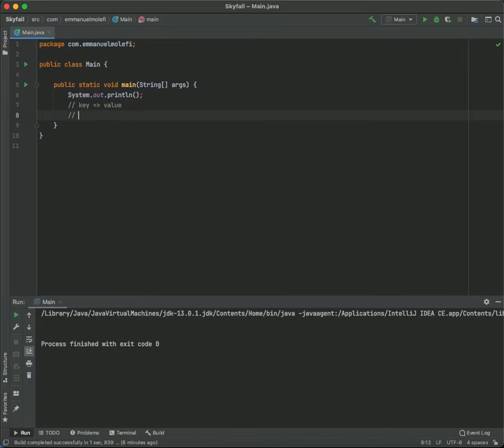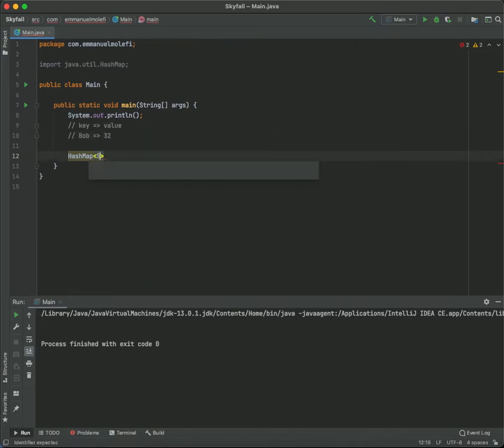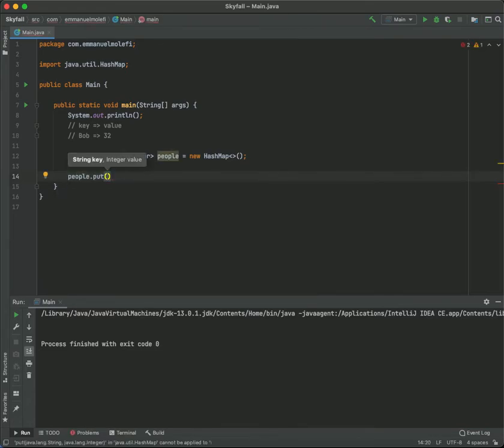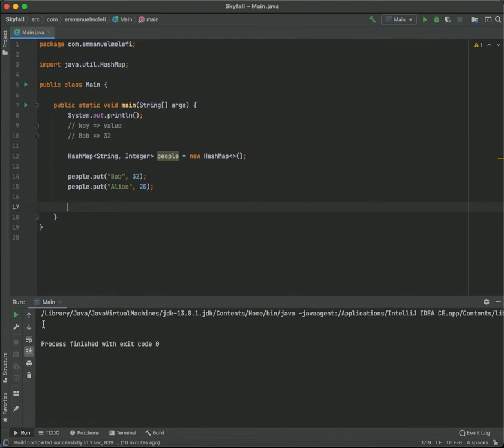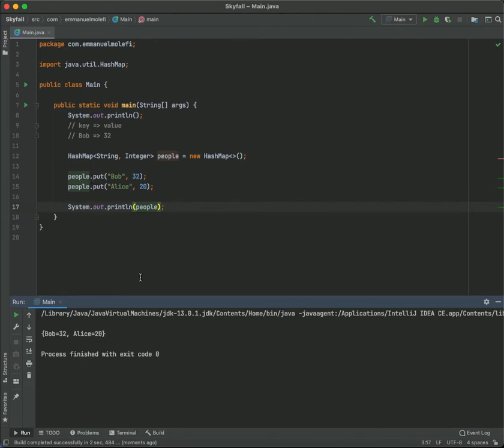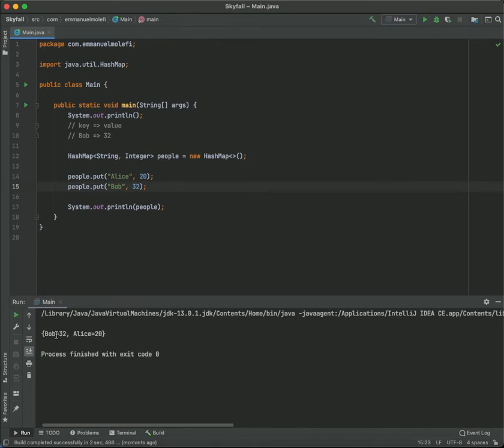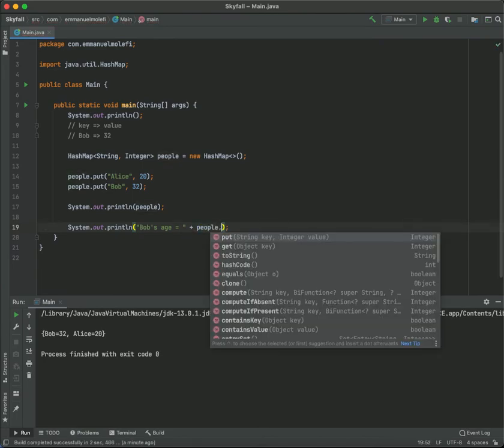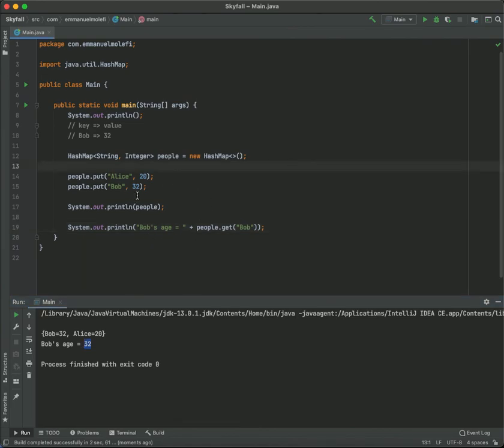How to use Java HashMap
We take a quick look at a Java HashMap, showing how to put objects and get objects from a HashMap variable.